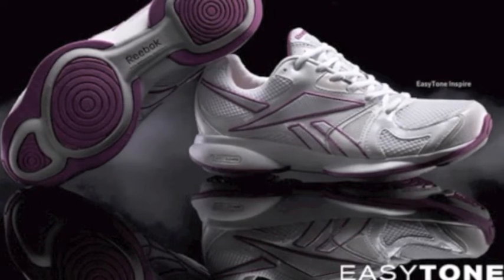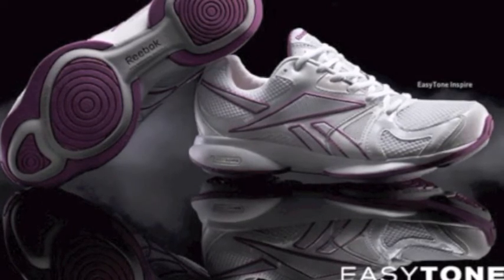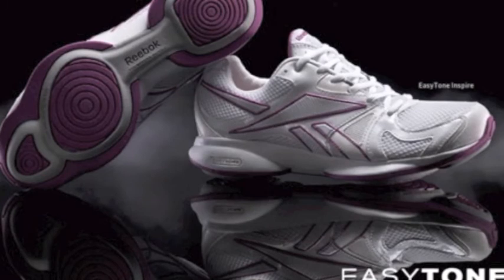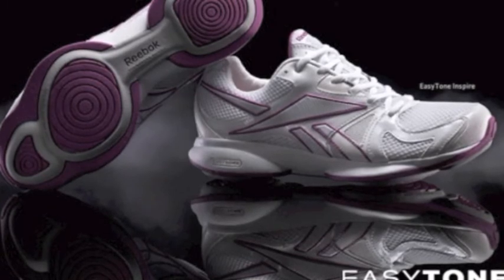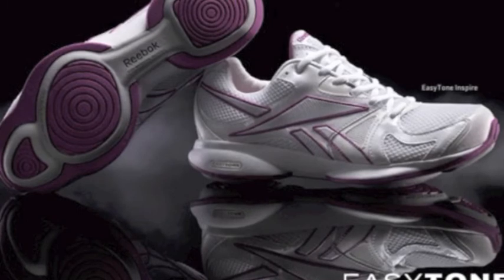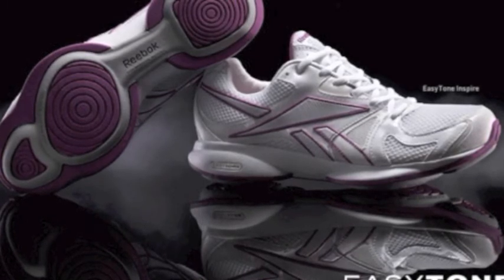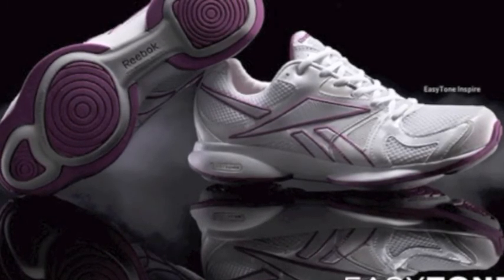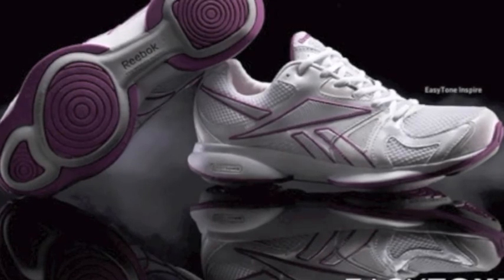reebok easytone radio commercial (whistling)